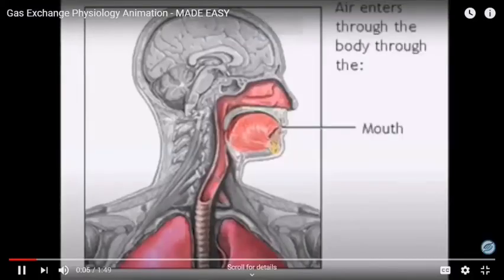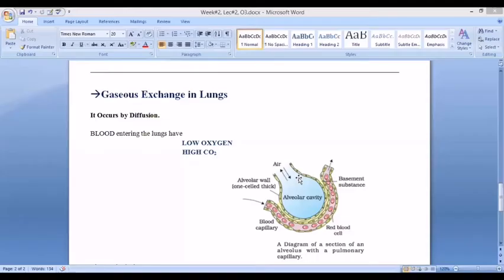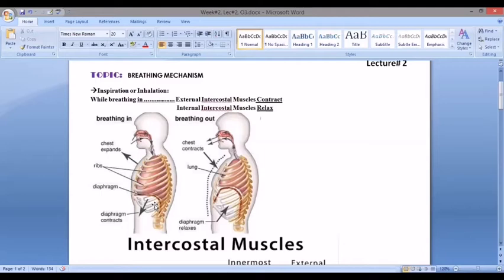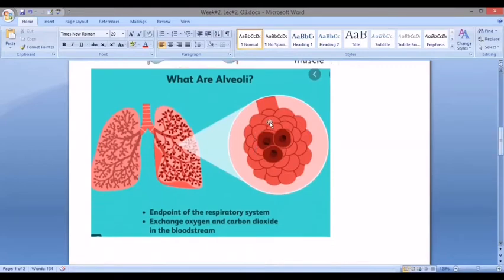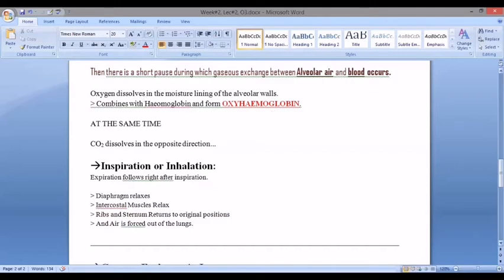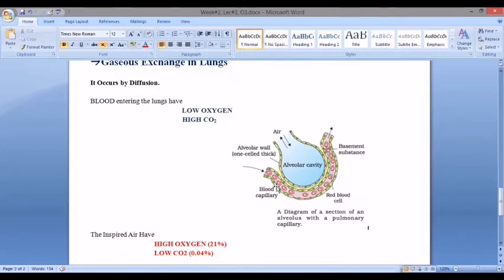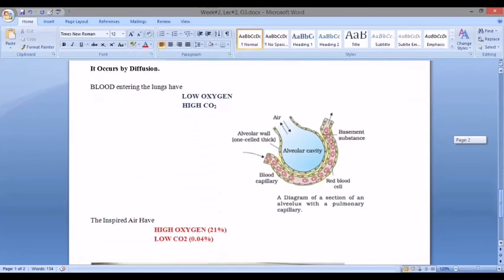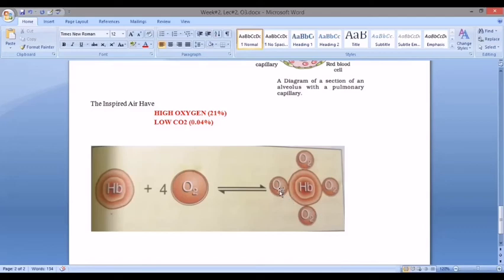01/07 WED BIOLOGY O3